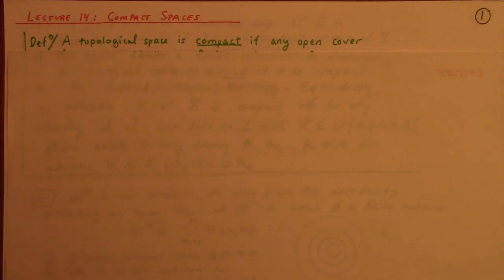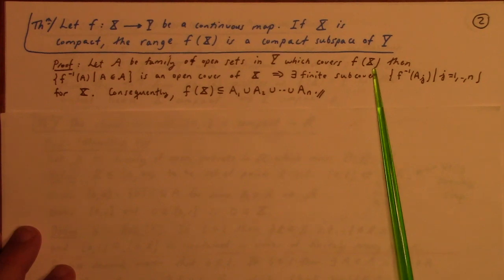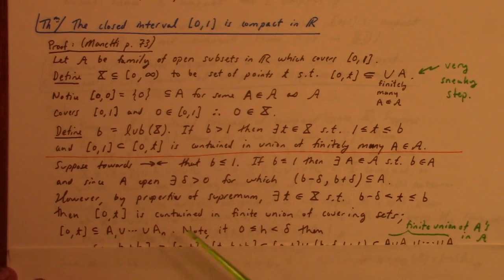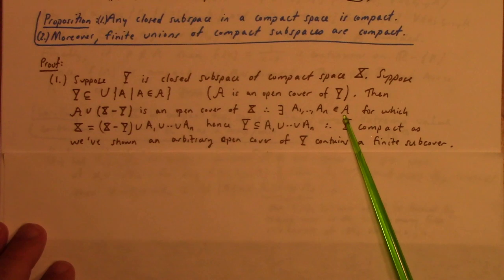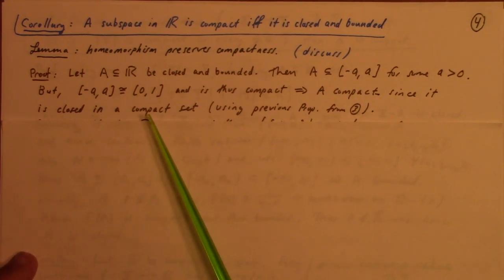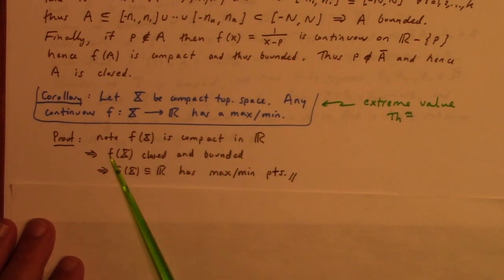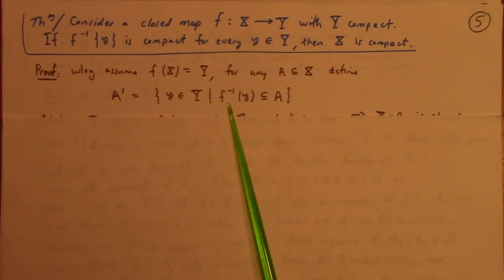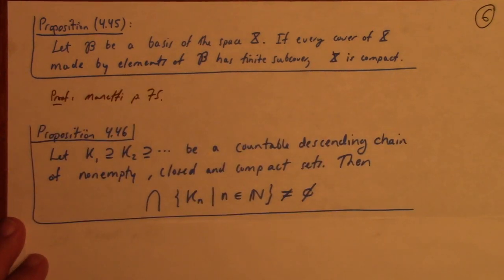Lecture 14: compactness